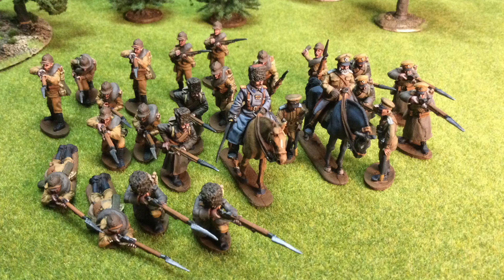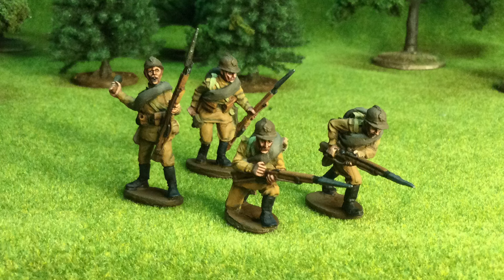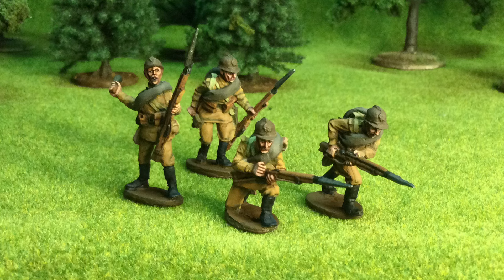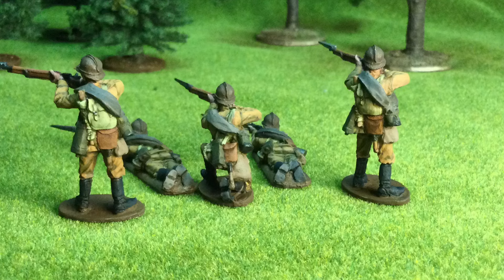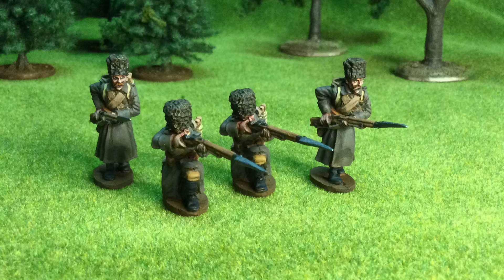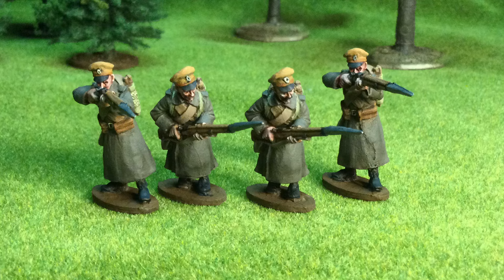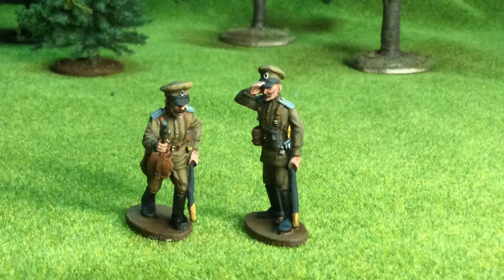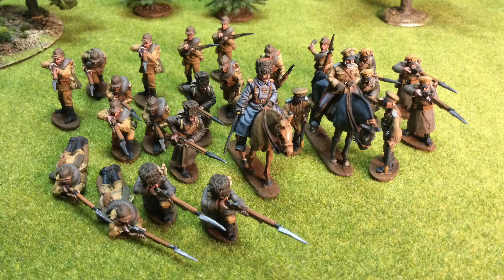28mm Great War Imperial Russians 1914-1917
Hello everyone out there in YouTubeLand!
In this video, I show off a recently completed commission of Great War Imperial Russians from  OZ Club Stp via the good people at Empress miniatures.

Keep those brushes moving!!